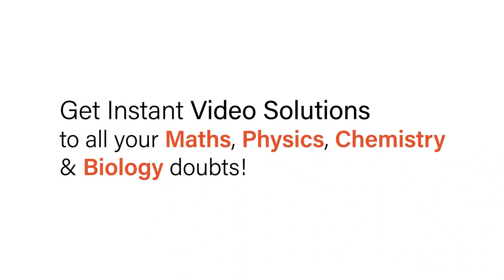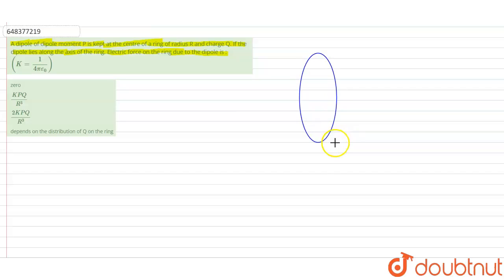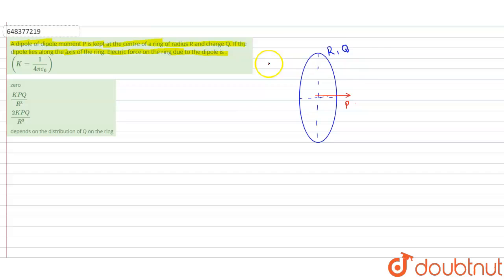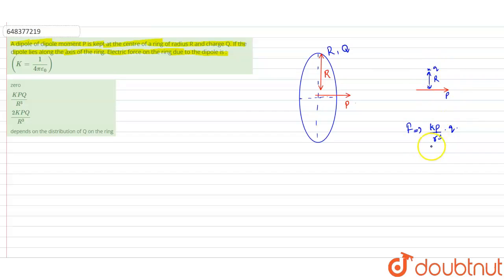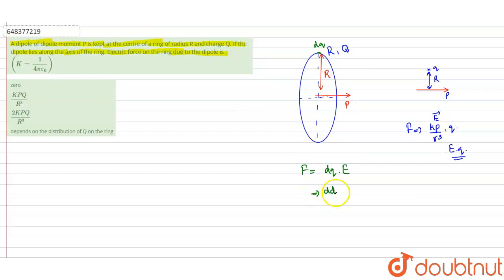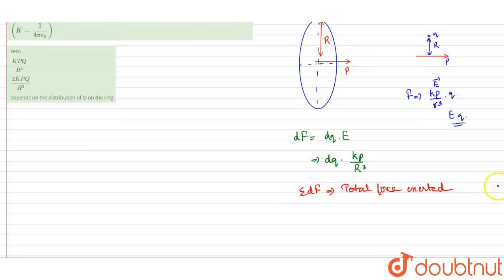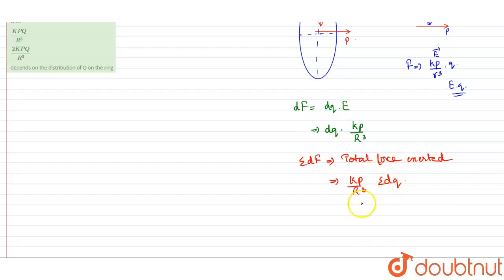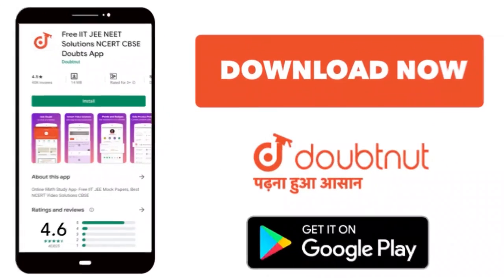A dipole of dipole moment P is kept at the centre of a ring of radius R and charge Q. If the dip...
A dipole of dipole moment P is kept at the centre of a ring of radius R and charge Q. If the dipole lies along the axis of the ring. Electric force on the ring due to the dipole is : (K = (1)/(4pi epsilon_(0)))
Class: 12
Subject: PHYSICS
Chapter: ELECTROSTATICS
Board:IIT JEE

👉 Have Any Query? Ask Us.